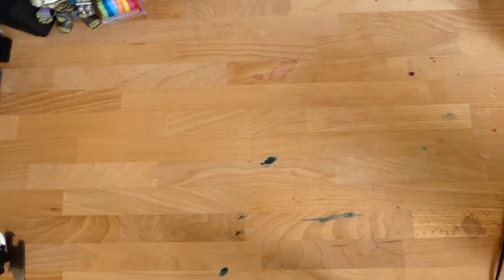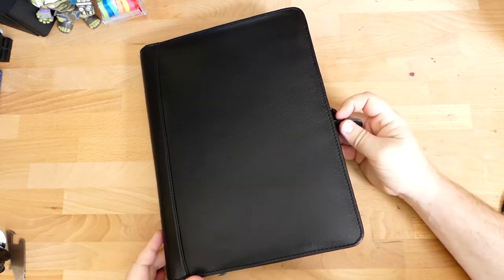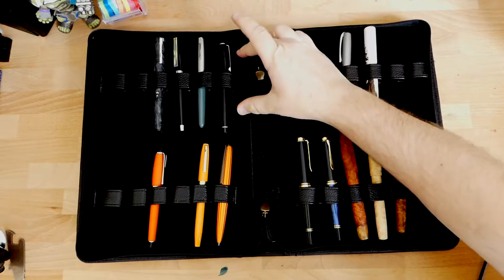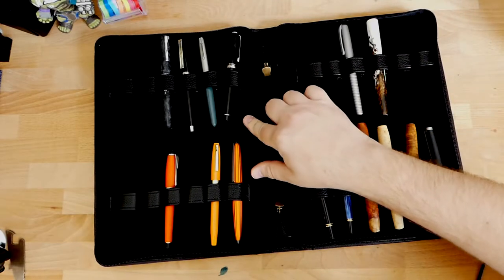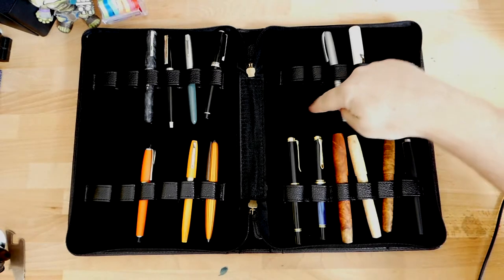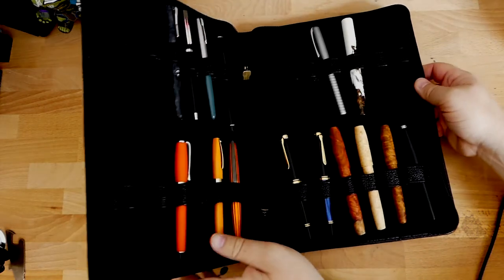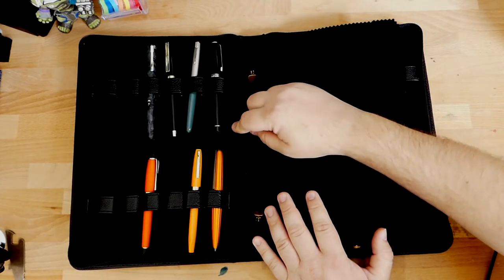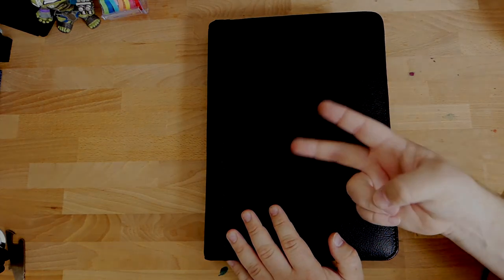YAK Leather 24 Pen Case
Thanks go out to PenBoutique for sending this case for review!